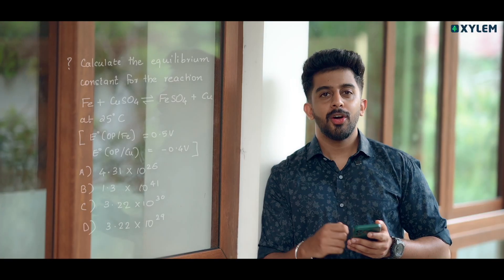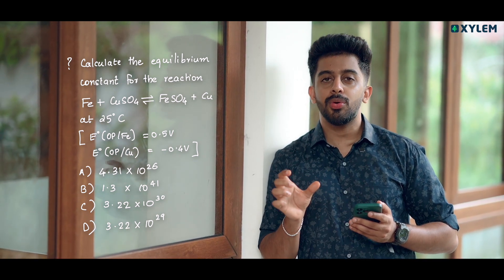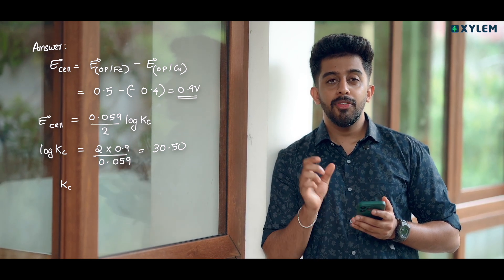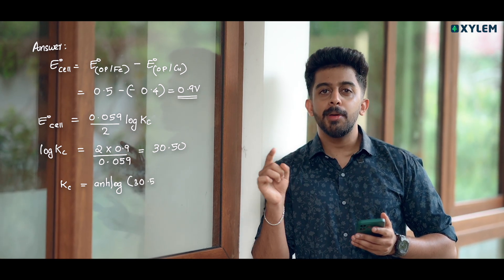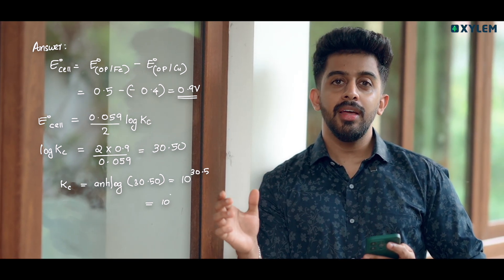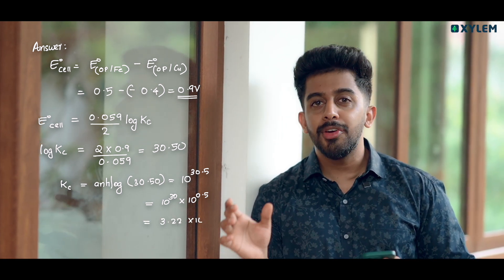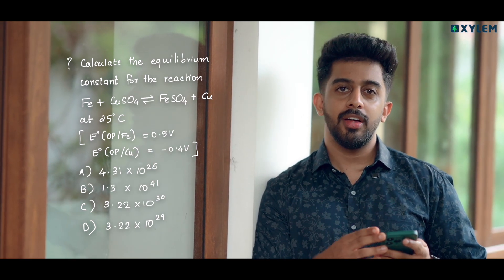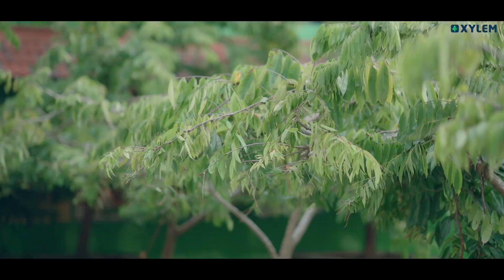The Art Of Antilog - EPISODE 5 | Xylem NEET